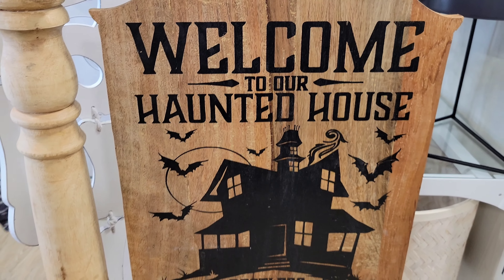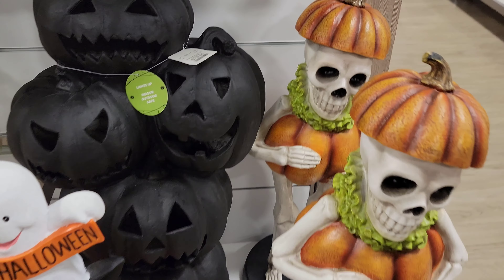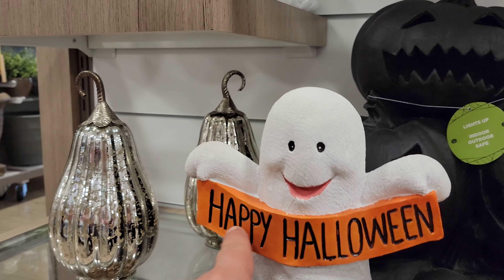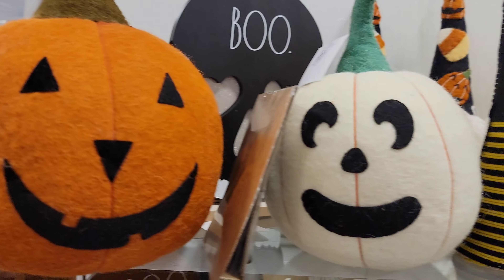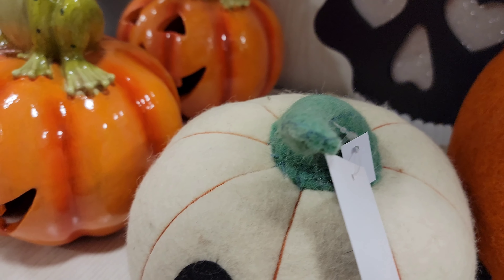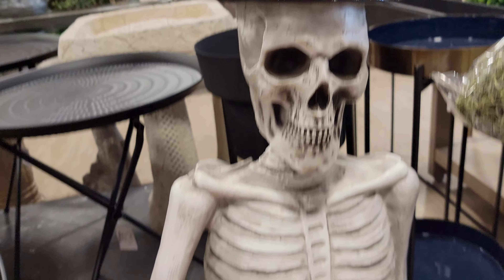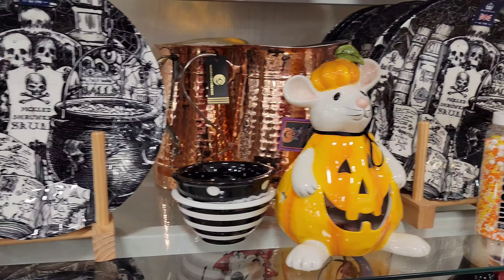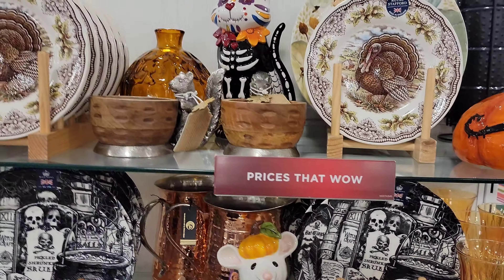Home Goods Store 🎃 Halloween Sneak Peeks 2021 🎃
Today out with the FAM checking out an entire new plaza that opened up that has a Home Goods Store.

Now I don't have to drive so far to check out Halloween Decor/Merchandise at Home Goods!

They didn't have the biggest selections of Halloween but enough to make a small fun video and have a little Halloween Shopping Family Fun!